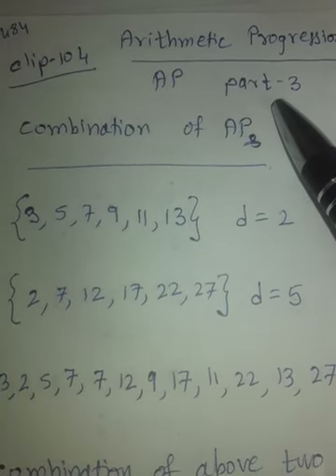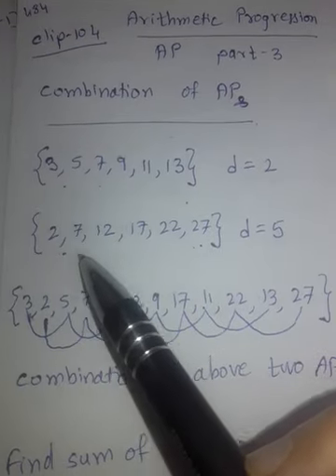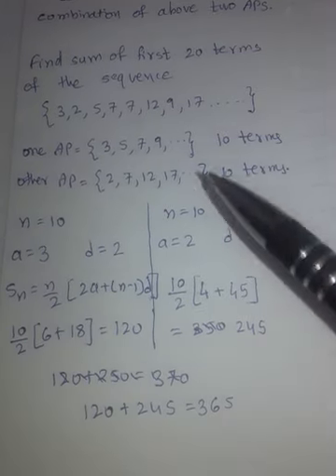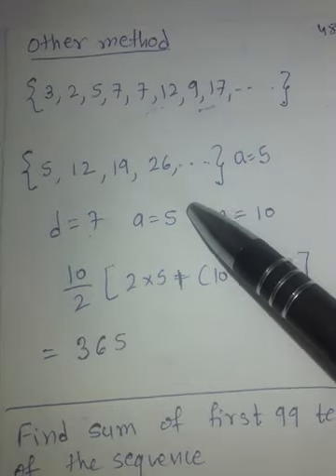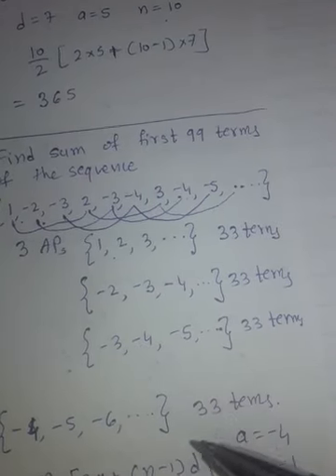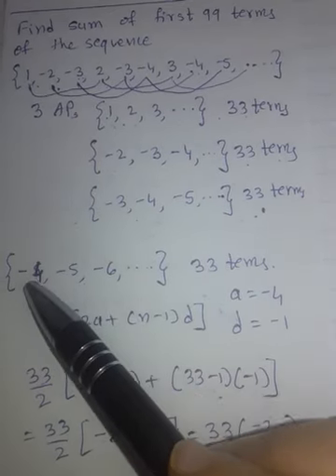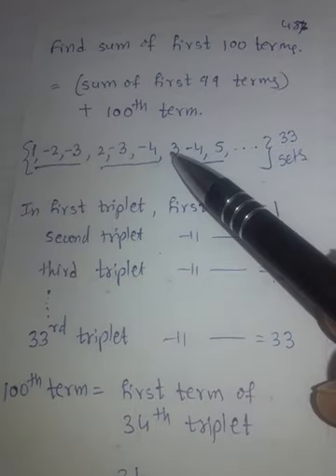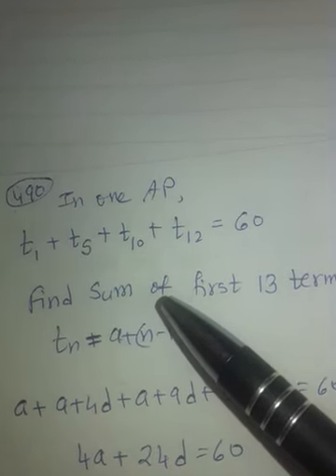Clip 104 * ARITHMETIC PROGRESSION, part-3 combination of two APs, three APs, advacne level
This clip is about examples based on combination of two or three APs. They are bit advance level examples but easy to solve with tricks. Best for clearing fundas, basic maths concepts along with advance level problems.In this channel, we are going to cover quant I.e maths section for various competative exams such as staff selection, banking, SAT, GRE, some posts in UPSC, MPSC and also management entrance exams such as Cmat, G-mat. Also useful for secondary school students. Topics will cover all basic concepts first with easy to difficult problems. Topics such as divisibility tests, factorisation, decimals, fractions, hcf lcm, pecentage, profit and loss, ration proportion, time and speed,time and work and many more will be covered with good quality content.